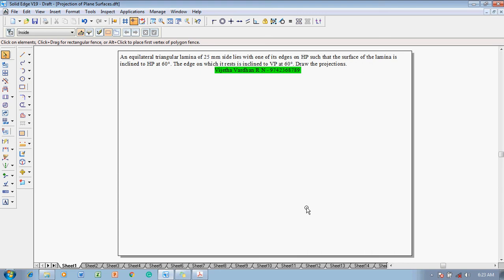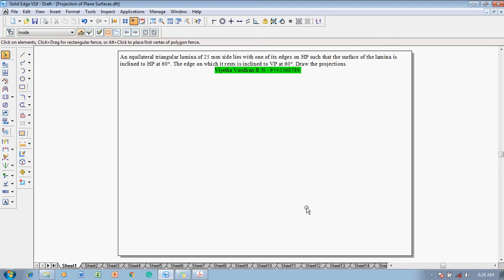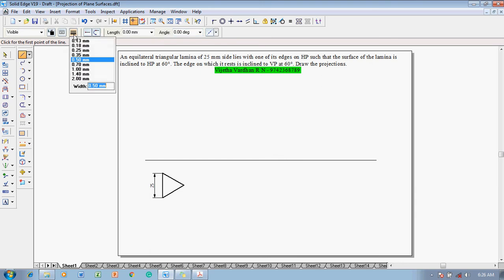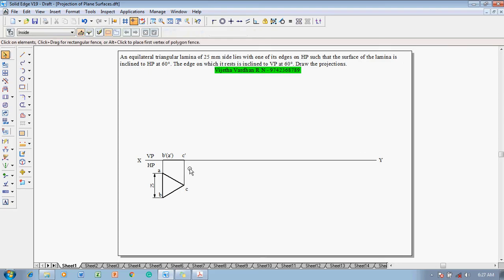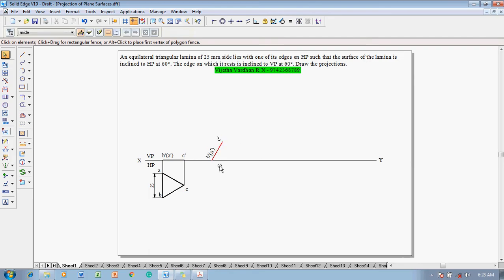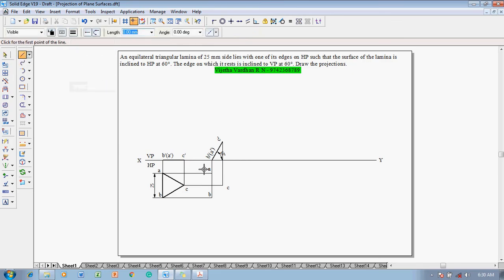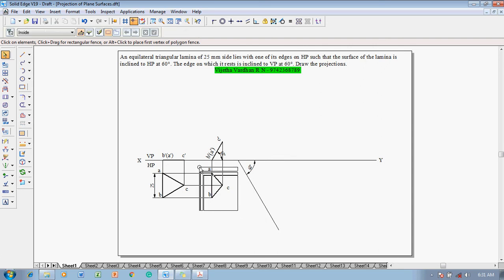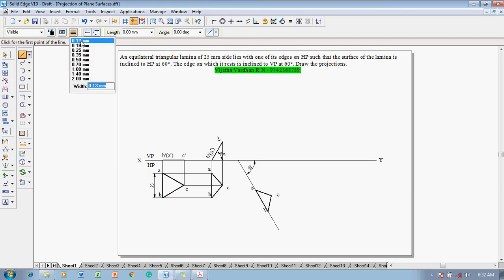Example 1 on Projections of Plane surfaces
An equilateral triangular lamina of 25 mm side lies with one of its edges on HP such that the surface of the lamina is inclined to HP at 60 degrees. The edge on which it rests is inclined to VP at 60 degrees. Draw the projections.